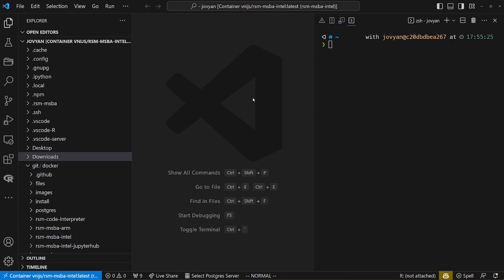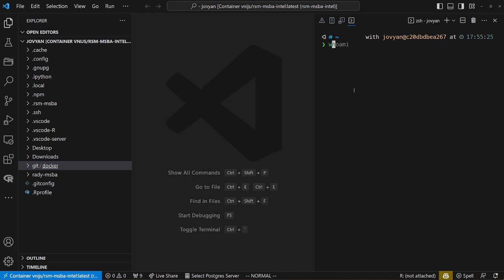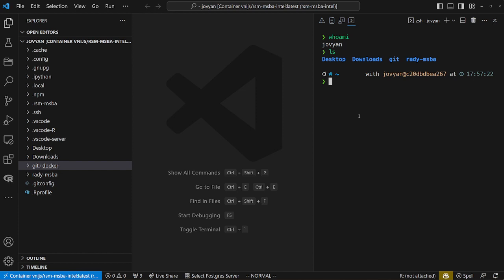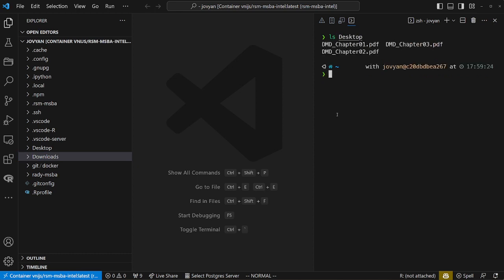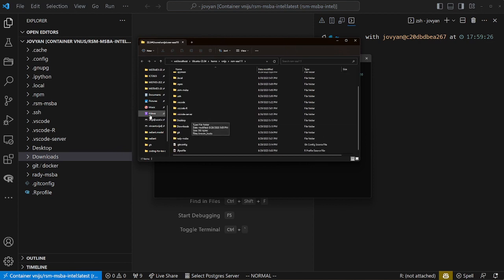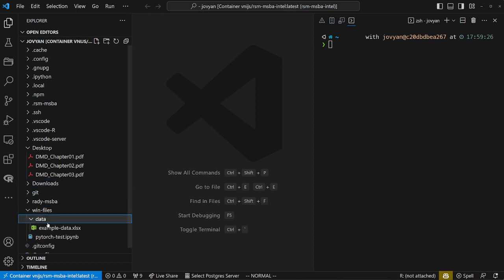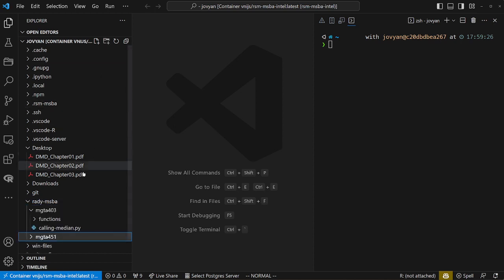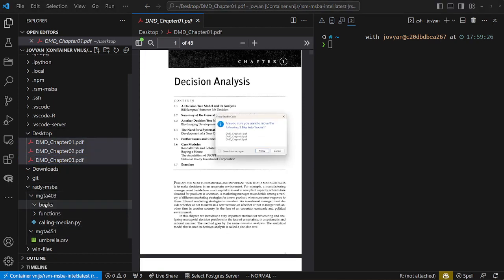Working with files in VS Code + Docker on Windows